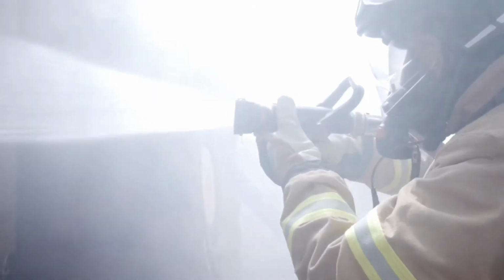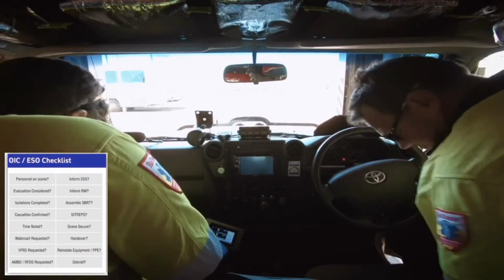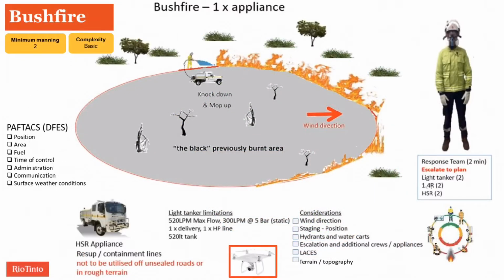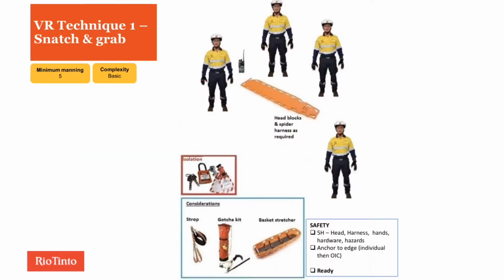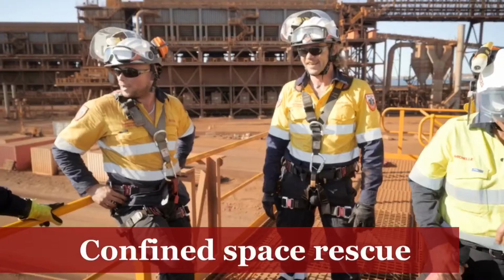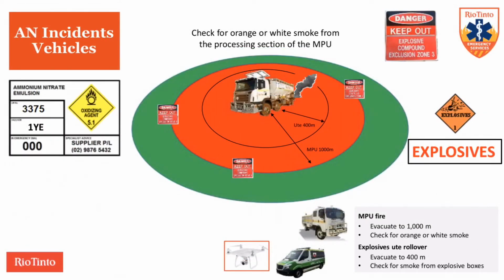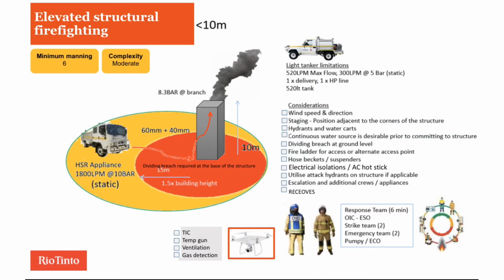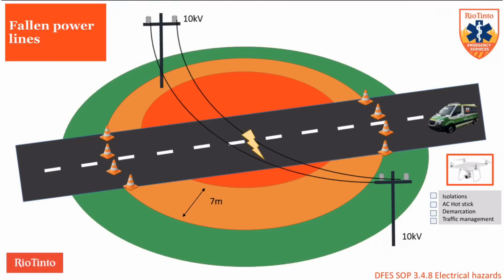Responding to an incident (Rescue Manual)